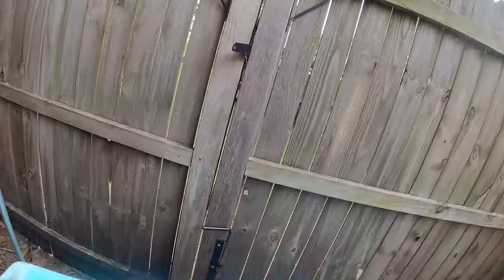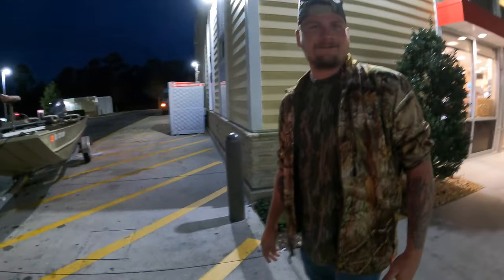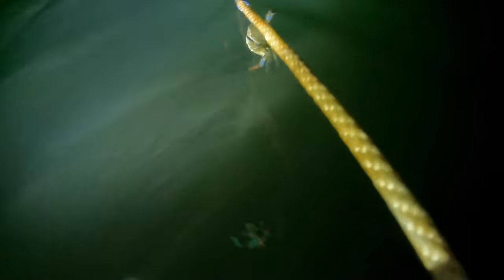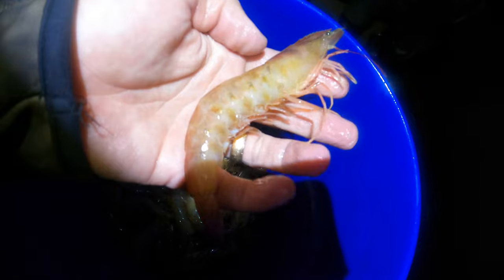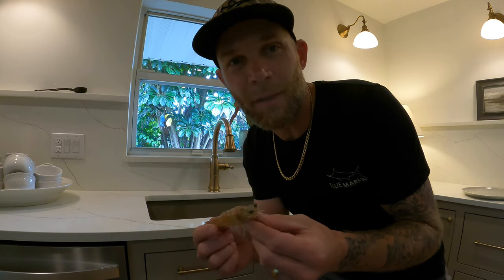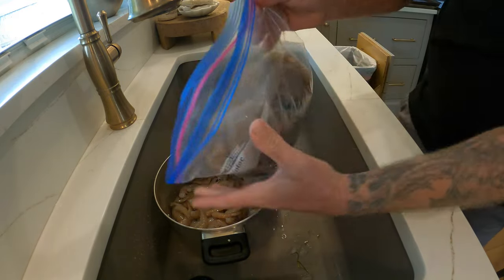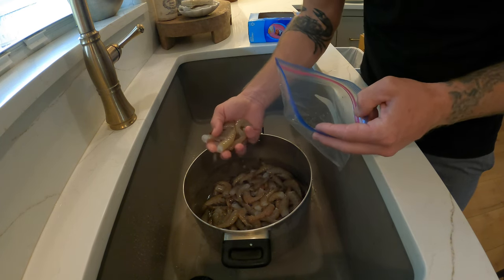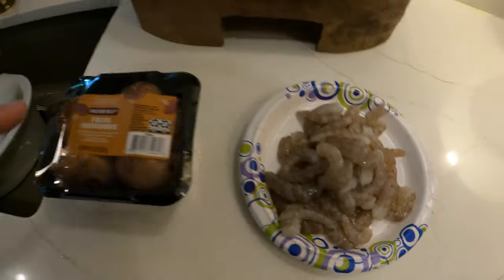SHRIMPING OAK HILL FLORIDA!!! Tips and tricks to catching, cleaning and cooking wild Florida shrimp!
Ive been shrimpin since shrimpin been shrimpin! Here's an average night and a look at what it takes to go shrimping. We are in Oak hill Florida in this video. It's a popular spot and produces good numbers winter-spring.

I learned a lot of modern shrimping techniques from leenoga.com that's also where you can find accurate tide charts for Oak hill.